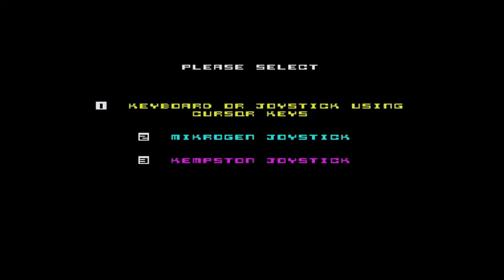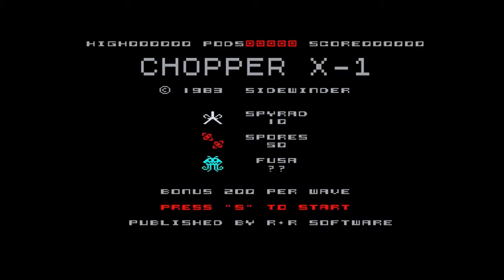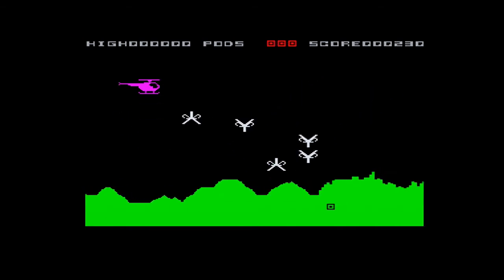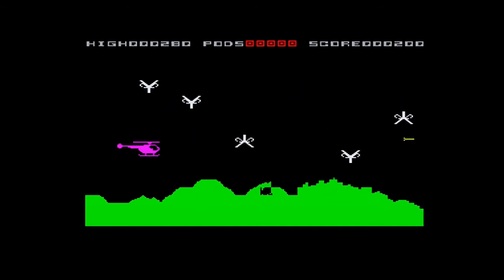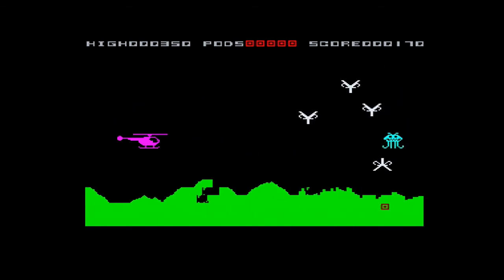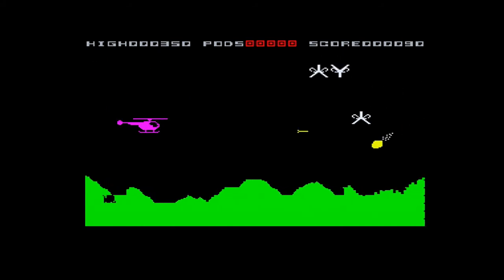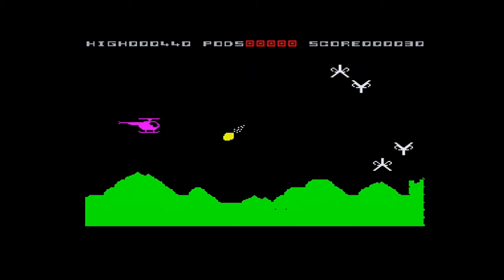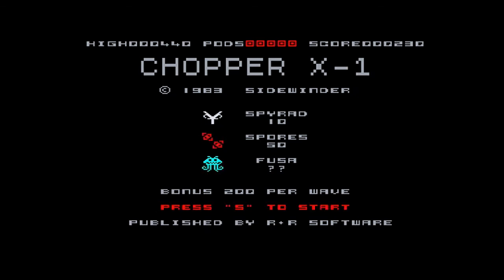ZX Spectrum Games - Chopper X-1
I play Chopper X-1 on my ZXSpectrum +2A, its a simple 16kb shump that is unforgiving